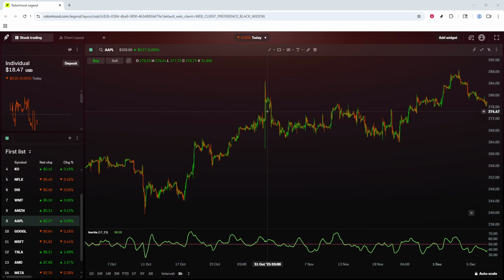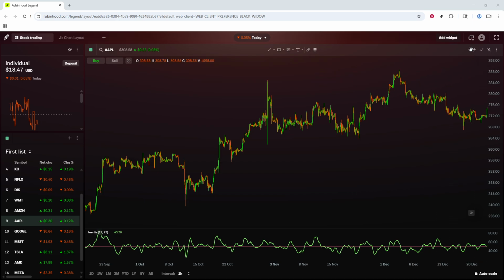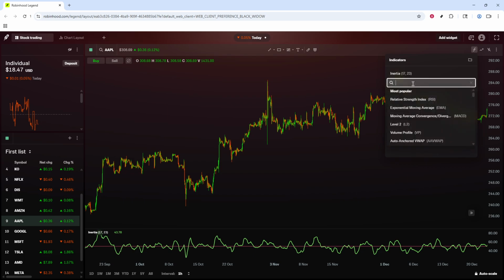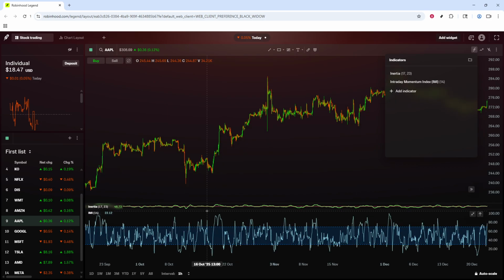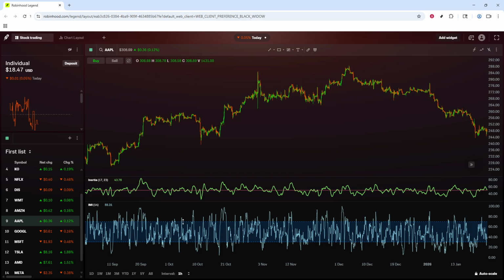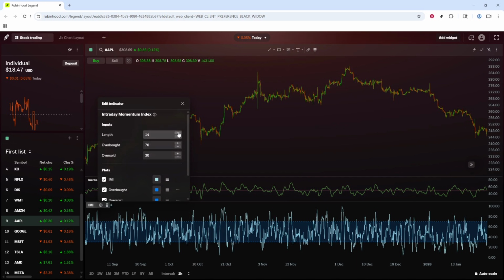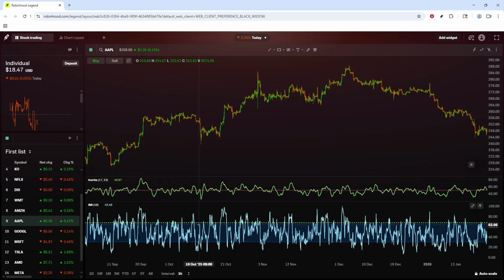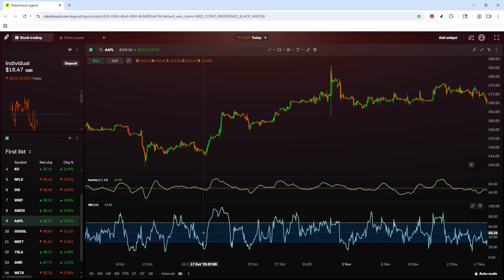How To Add Intraday Momentum Index Or IMI In Robinhood Legend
This tutorial provides a comprehensive guide on how to successfully add and configure the Intraday Momentum Index (IMI) within the Robin Hood Legend trading platform. You will learn how to navigate the indicator menu, locate the specific technical tool, and adjust its parameters to fit your personal trading strategy. By mastering these steps, you will be able to visualize momentum trends more effectively to support your technical analysis decisions.

Video Chapters:
00:00 - Accessing the Robin Hood Legend Chart Screen
00:16 - Navigating to the Indicators Menu
00:31 - Searching for and Applying the Intraday Momentum Index
01:00 - Accessing the Indicator Settings and Customization Panel
01:15 - Modifying Visual and Technical Parameters
01:30 - Confirming Indicator Application and Usage